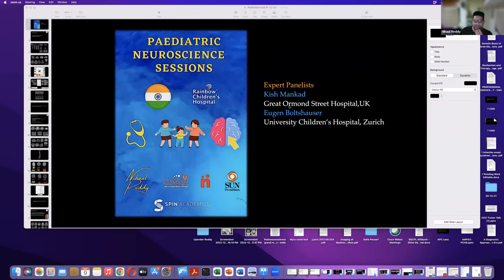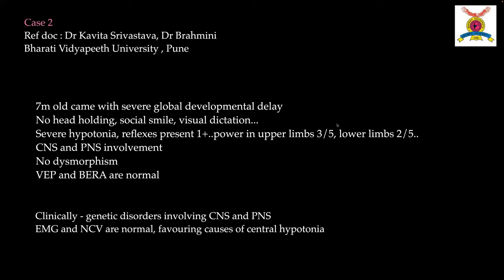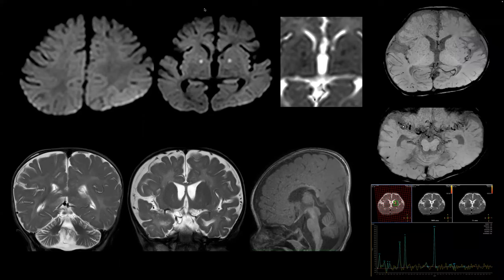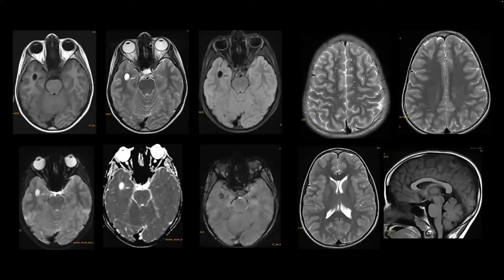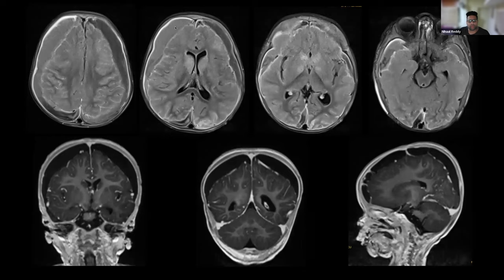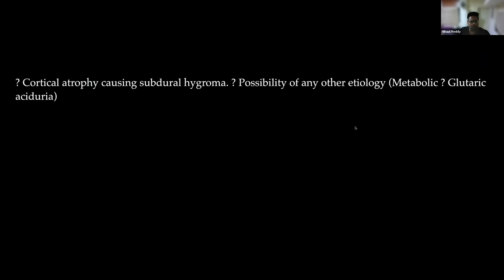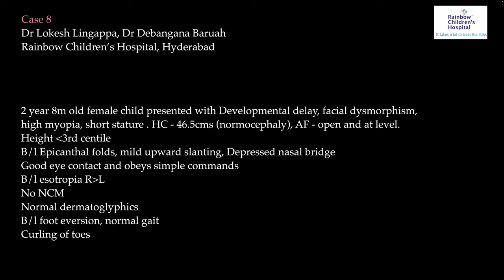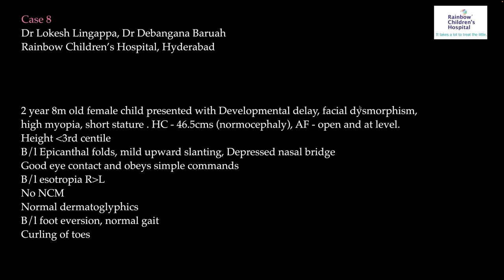Paediatric Neuroscience Case Discussion Grand Rounds : Dec 9th, 2022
Pan India Multidisciplinary case discussion sessions related to Paediatric Neurosciences: Neuroradiology, Neurology, Neurogenetics, Neuro-oncology, Neurosurgery.
Host: Rainbow Children's Hospital, Hyderabad, India
Collaboration: Child Neurology group Hyderabad, SPINacademics, Sun Pharma, Rad-aid International.
Moderator: Dr. Nihaal Reddy

Case 1 - 0:34
Case 2 - 8:21
Case 3 -19:36
Case 4 - 25:38
Case 5 - 32:35
Case 6 - 44:46
Case 7 - 51:37
Case 8 - 56:52
Case 9 - 1:13:10
Case 10 - 1:21:04
Case 11 - 1:33:18
Case 12 - 1:35:40